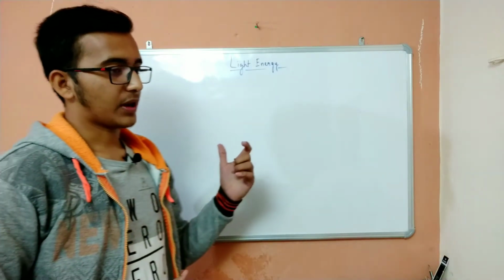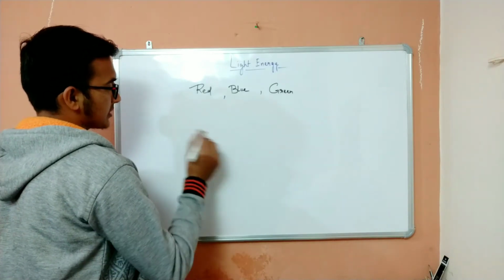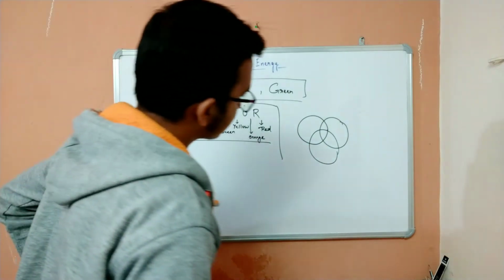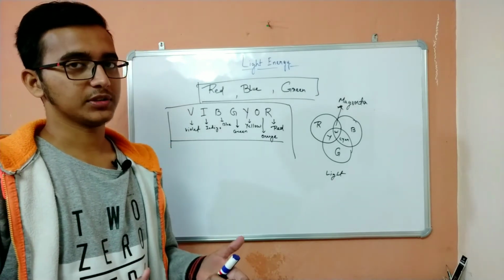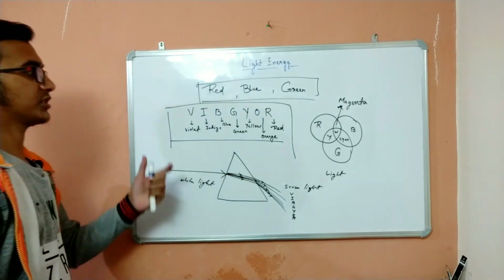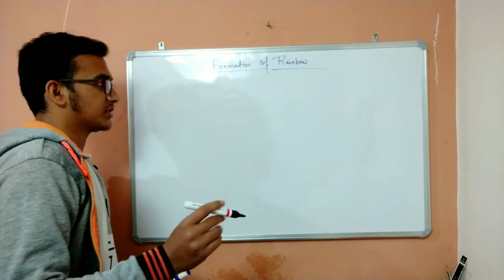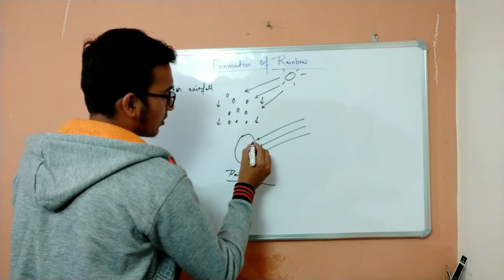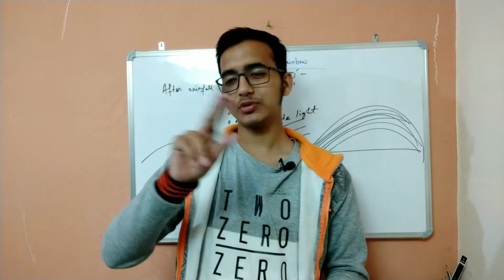Light Energy part 2 | Class 7 ICSE Physics Chapter 4 | Fecto Learning | How a Rainbow is formed?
Light energy : It is a form of energy that gives us the ability to see the things around us Without light it would impossible to see things and this whole beautiful universe would have been hidden from us.

This is specifically made for class 7 ICSE students, although students from other classes can also benefit from this video if they just want a bit of revision.

Part 2 will be cominig very soon.

I guess the video was helpful, if it was then don’t forget to get some more knowledge in these platforms.

Video gear:-
1. Camera
2. MIc
3. Lights

Best Books for class 10:-
1. Maths
2. Good read
3. Best book for finance